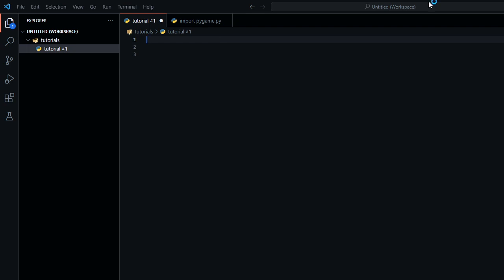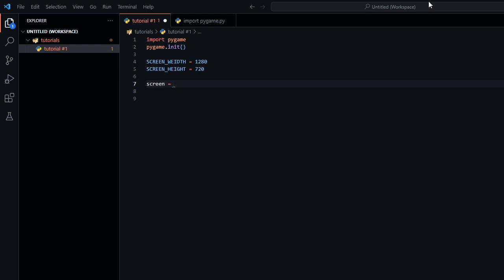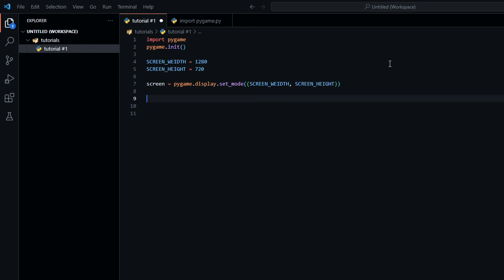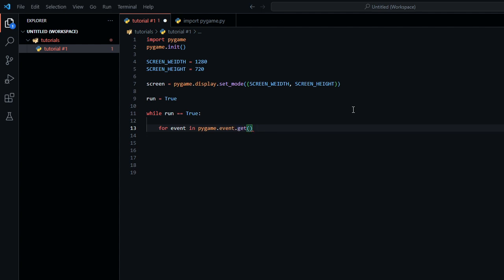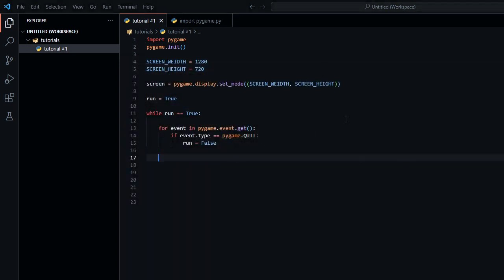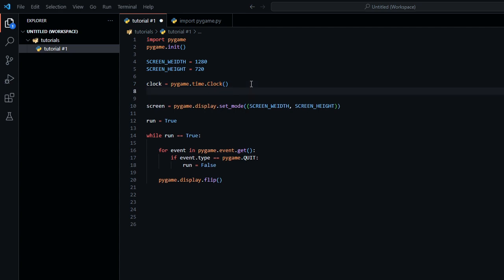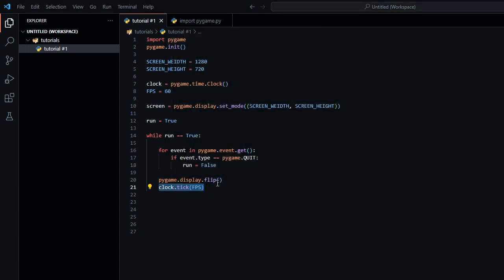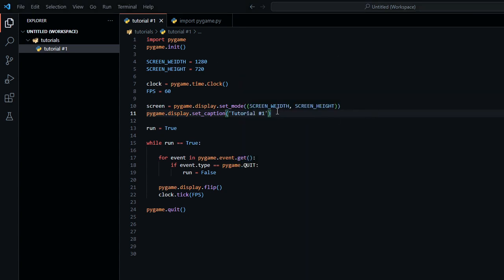how to program a window in python/pygame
Hey guys, in my first tutorial I'm gonna teach you how to program your very own window in python. This window we are gonna use later to display our game.

sorry i can't write the links below because yt wont let me :(.